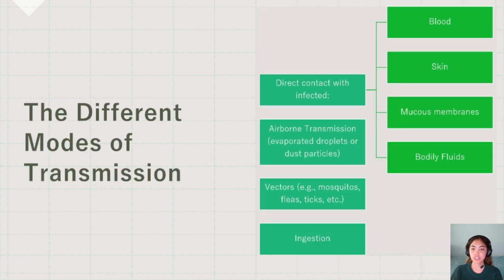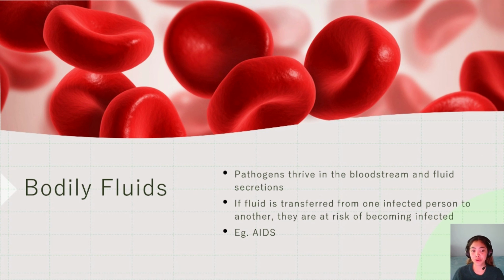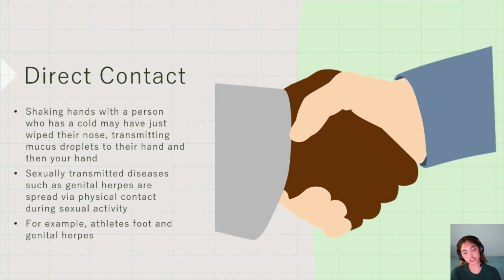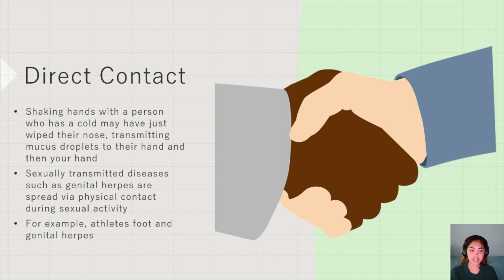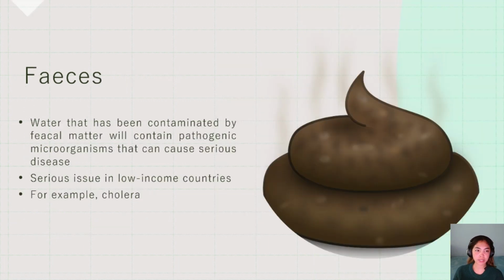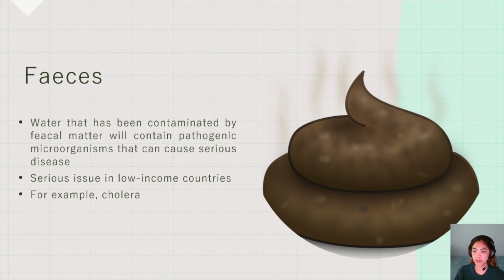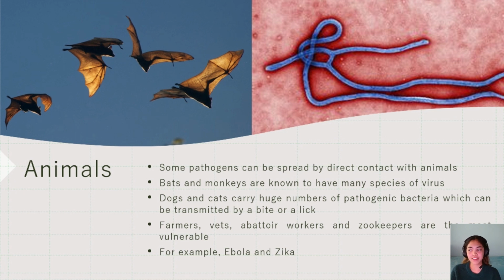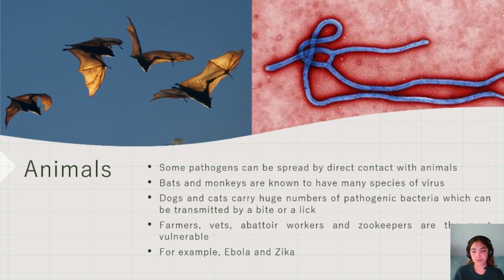Disease Transmission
This video, we will be going through how disease can be transmitted between hosts.